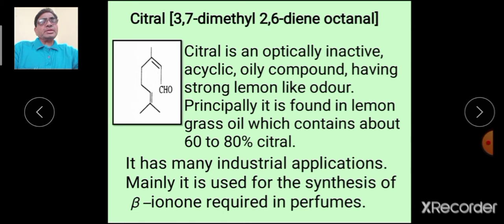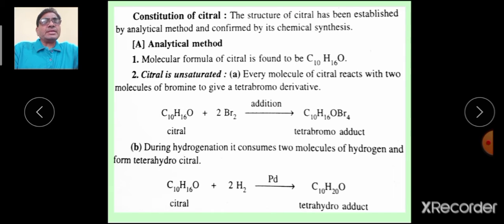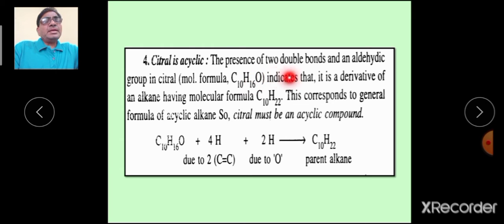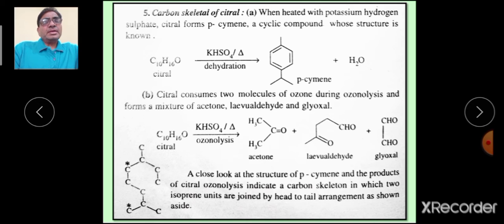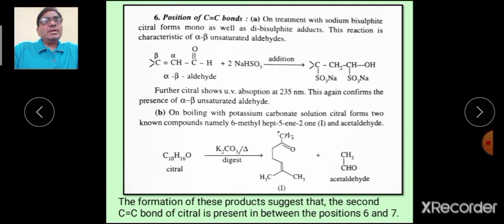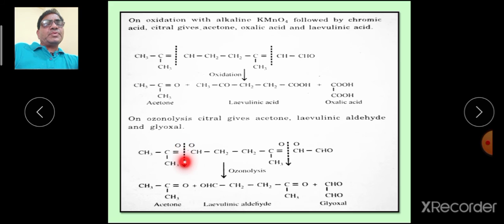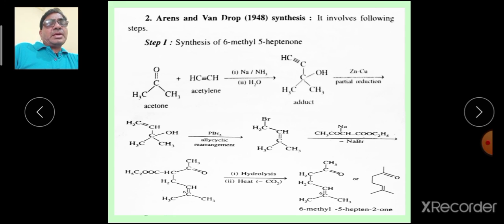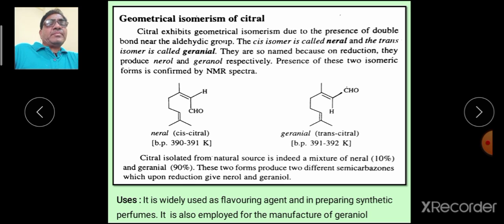B.Sc.III Chemistry Natural Products Video No.3 Mr. P.P.Sutar